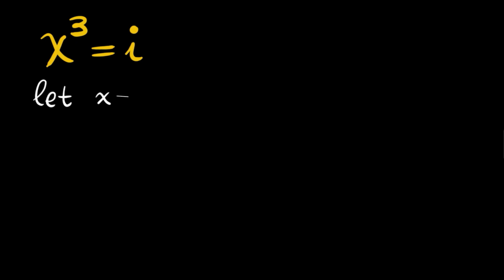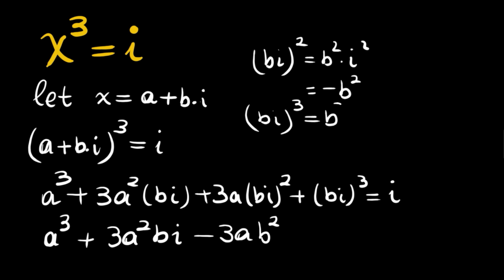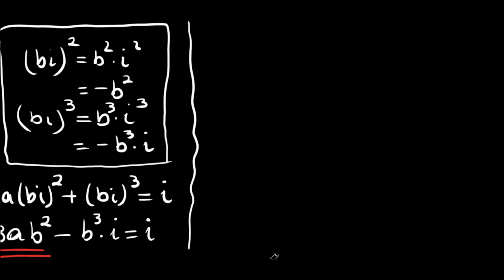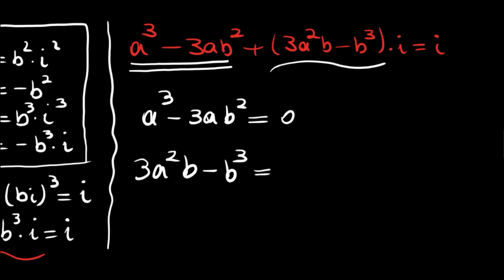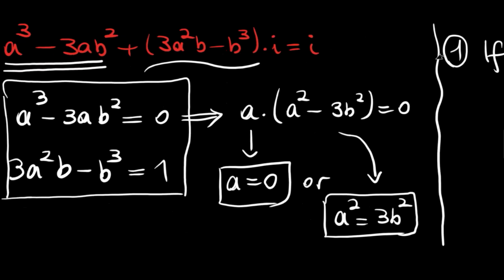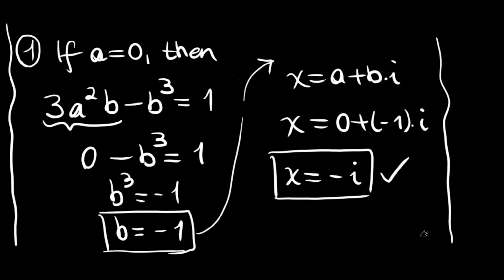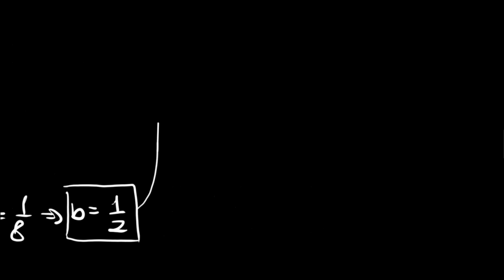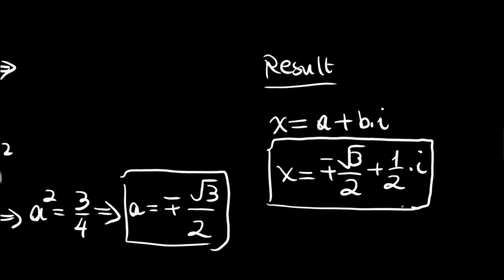An Interesting Cubic | x^3=i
Here we have a beautiful cubic equation with a complex coefficient
We are supposed to solve x^3=i for x
In other words, we are gonna find 3 cube-roots of the complex unit i
Hope you enjoy trying to solve this question
Bye